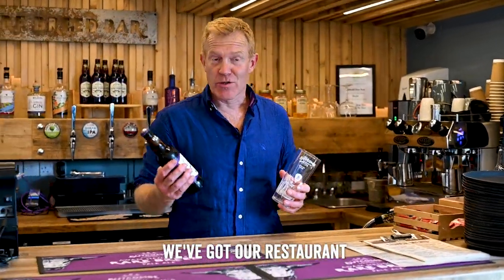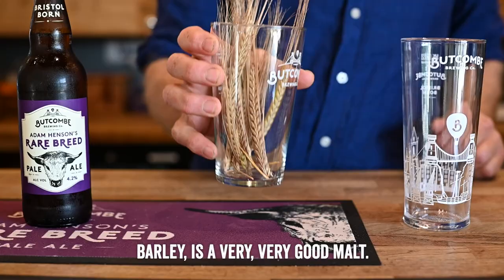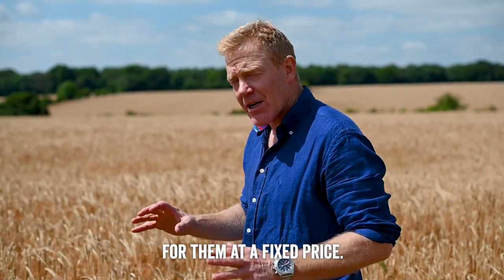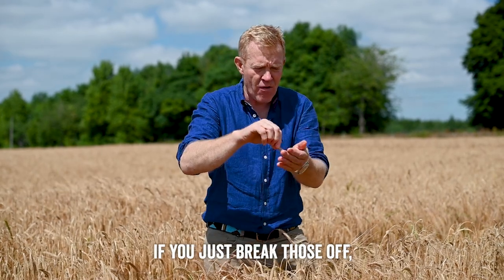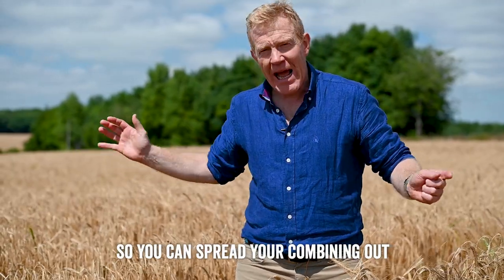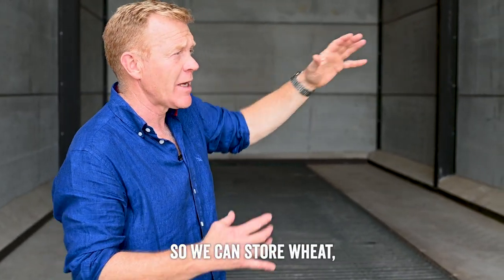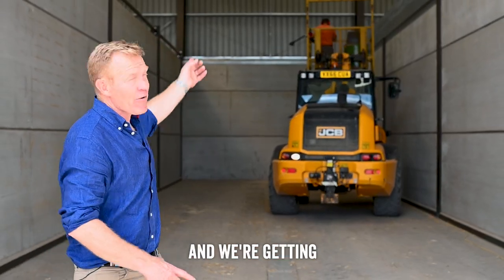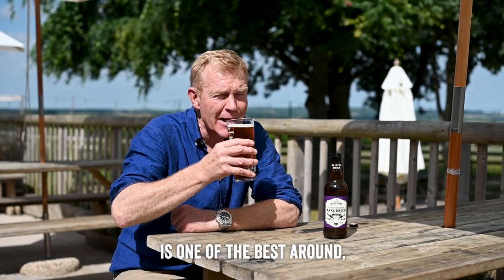Uncovering Adam Henson's Secret to Brewing the BEST British Beer! - EP16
Welcome back to Adam Henson's Farm Diaries.

Come and join Adam in episode 16 of his farm diaries as he takes you on a journey to discover the secrets behind the making of Adam Henson's Rare Breed Pale Ale by Butcombe Brewery. Get ready to uncover the fascinating story of our older, pedigree barley that we are so lucky to grow. If you've ever wondered how British beer is made or the important role that a farmer plays in the brewing process, then this video is a must-see! So grab a cold one and let's dive into the exciting world of beer brewing together!

Over the course of this series, Adam Henson will be inviting you to learn all about Cotswold Farm Park and our wider farm.